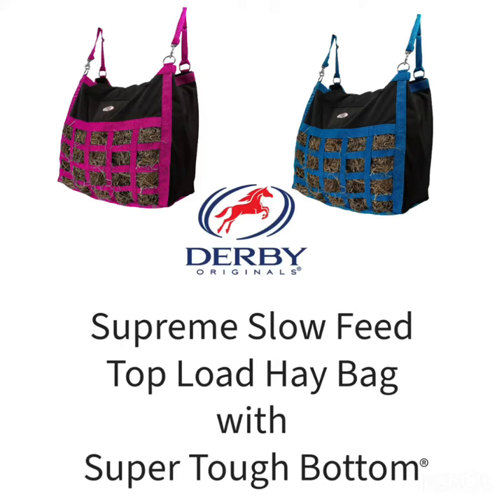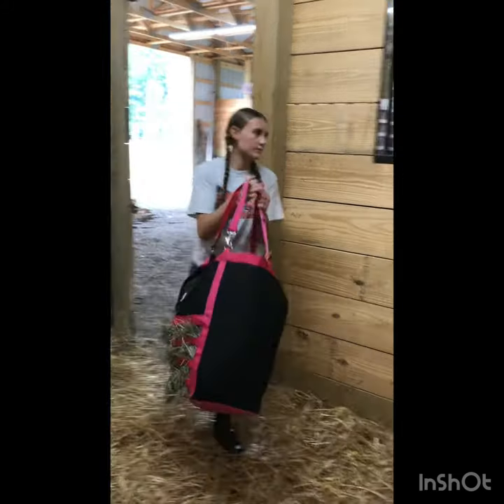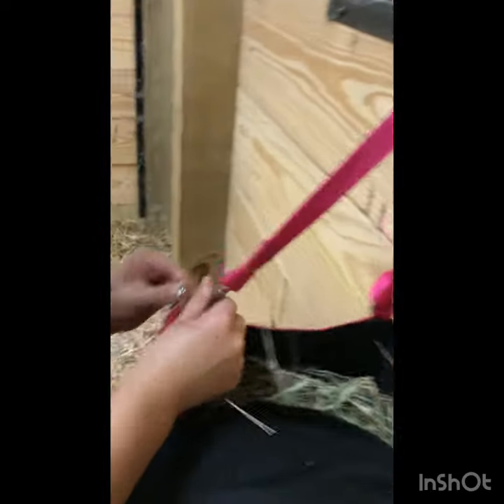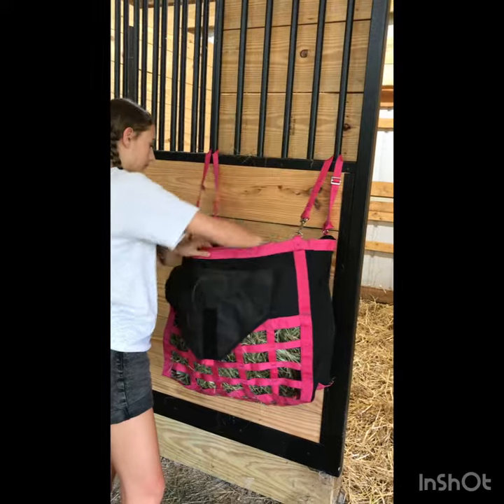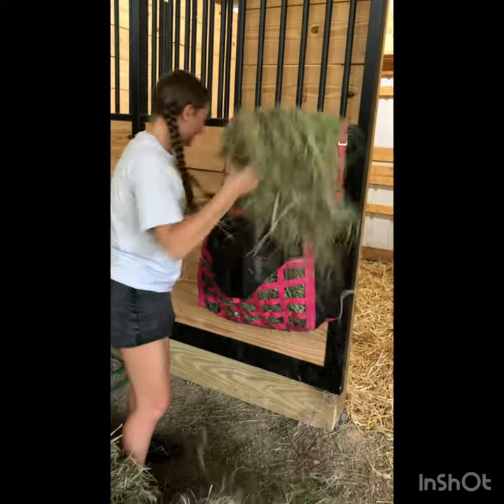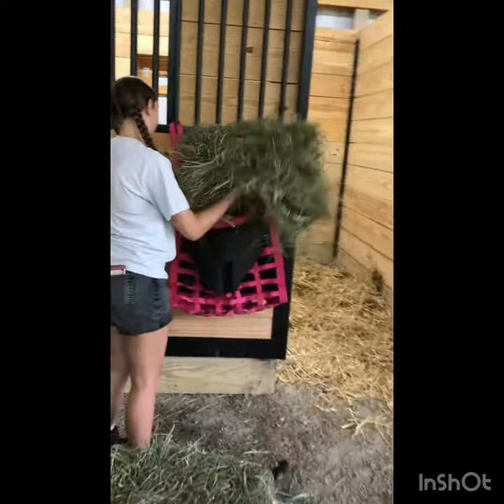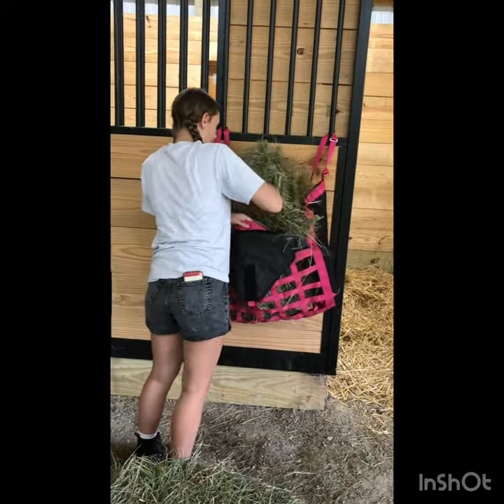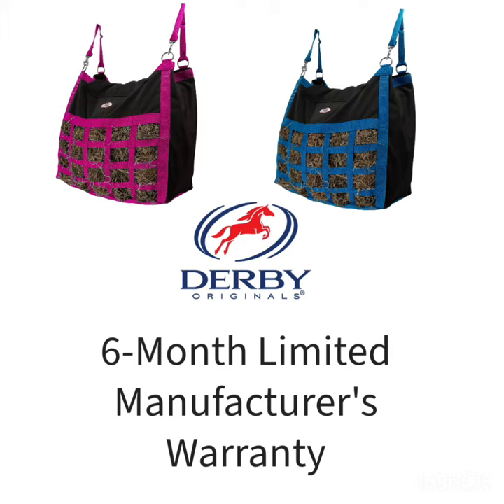PARIS TACK SUPREME SLOW FEED TOP LOAD HAY BAG WITH SUPER TOUGH BOTTOM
Derby Originals line of slow feed hay bags has been meticulously designed, tested, and improved over the past 15 years in order to give you a product superior to anything else available on the market. Our Supreme Slow Feed Top Load Hay Bag is both durable and easy to use. This hay bag features two removable adjustable hanging straps that make our hay bag perfect for use in the stall or trailer. This hay bag features a fold-over top flap that secures with sturdy velcro, to prevent your horse from pulling hay through the top of the bag, and making refilling a breeze! This hay bag also features our exclusive Super Tough Bottom®: a grid of reinforced nylon webbing that will never rip like solid or mesh bottoms. Our bags are built tough from premium materials and are designed to last for years to come. This hay bag is designed to be a great everyday feeder for most horses and other animals: it measures 24x10.5x21.5” and can hold about 2-3 flakes of hay. This hay bag has 2x3.5” rectangular front openings which will prevent hay wastage and slow down their rate of consumption, but still allow for frustration-free feeding. This premium hay bag also includes a 6-month limited manufacturer's warranty offered by Derby Originals.

CONVENIENT TOP-LOAD DESIGN - this hanging hay bag has an open top that is covered with a fold-over flap and secured with durable velcro. This design is both secure and easy to use: refilling your hay bag only takes seconds!
HOLDS 2-3 FLAKES OF HAY - this 24x10.5x21.5" hay bag with 2x3.5” rectangular openings holds approx. 2-3 flakes of Timothy, Orchard, Alfalfa, or any other type of hay. Our hay bags were designed to minimize frustration and can be stuffed in seconds.
SUPER TOUGH BOTTOM® DESIGN - our exclusive Super Tough Bottom® is made of reinforced overlapping nylon webbing. This design allows for superior strength and durability while keeping your hay fresh and allowing dust and debris to exit the bag.
IMPROVES DIGESTION - horses are designed to spend up to 18 hours a day grazing. Slow feeding allows you to replicate this natural behavior and is recommended by veterinarians to prevent gastric ulcers, colic, and boredom-related behavioral vices.
SIX MONTH WARRANTY - this hay bag has a 6-month limited manufacturer's warranty offered by Derby Originals. This warranty covers manufacturing defects. Accidental damage or wear and tear is not covered. Contact the manufacturer for more information.